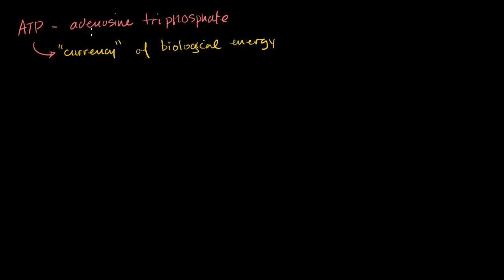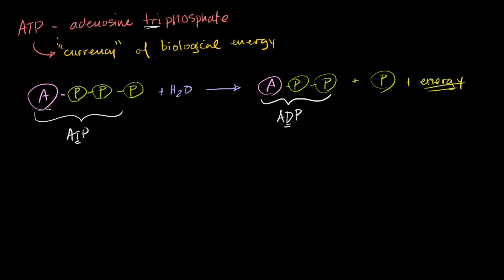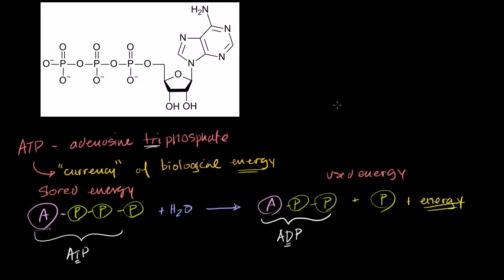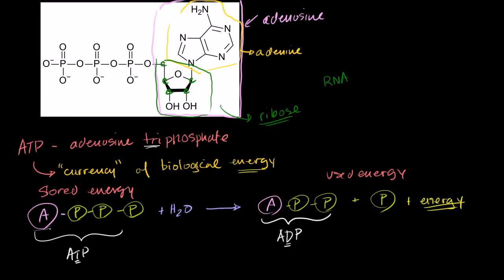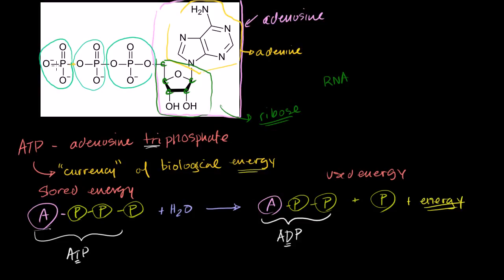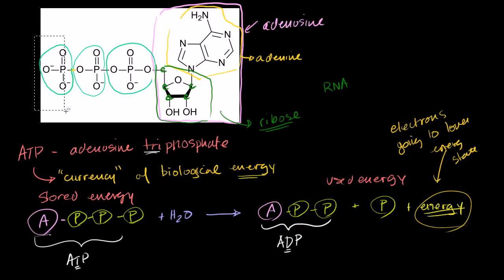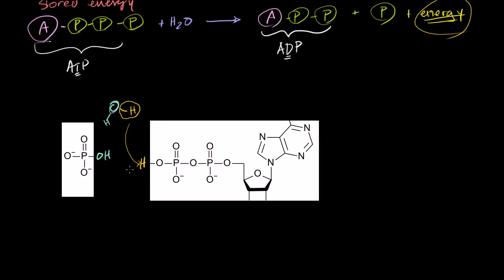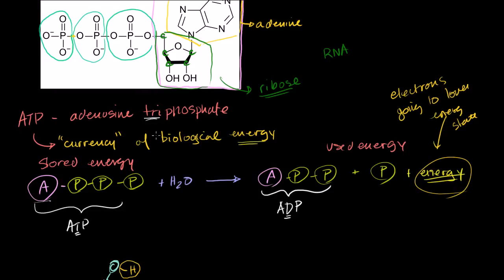019 ATP Adenosine Triphosphate